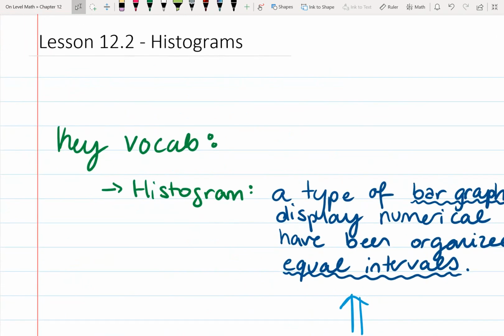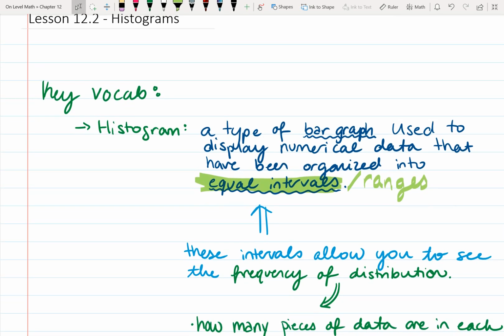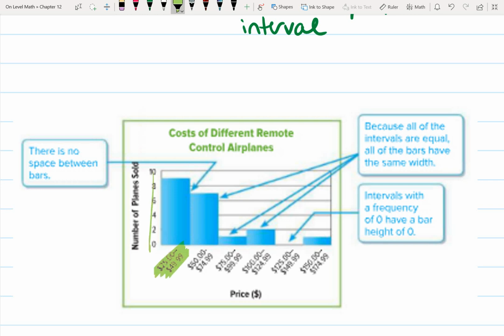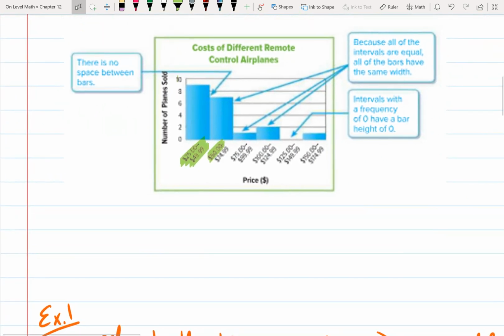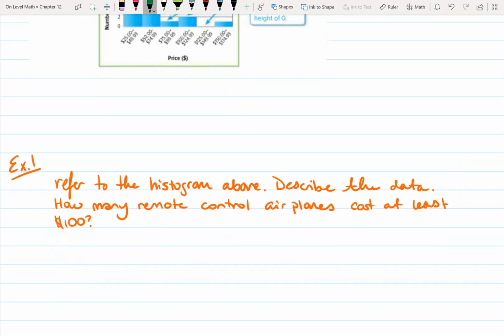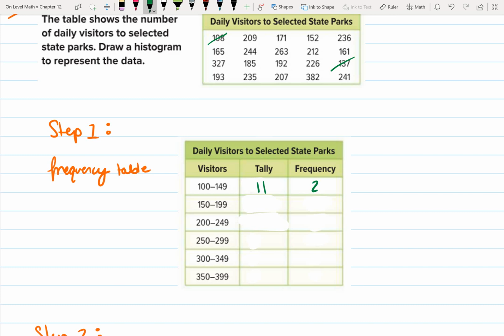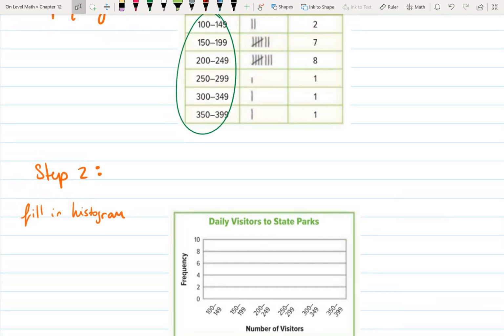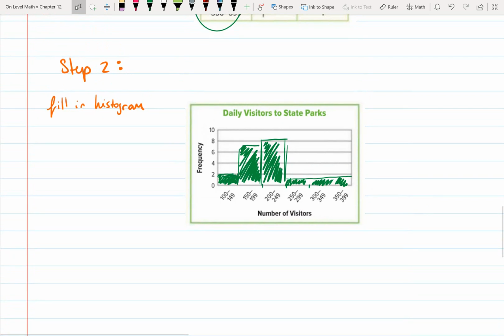OL 12 2 Video and Notes